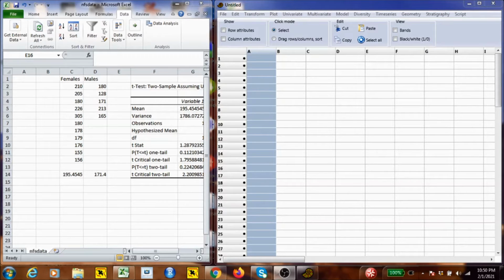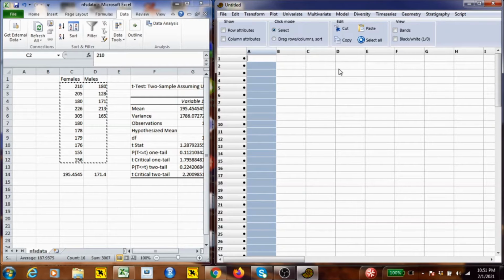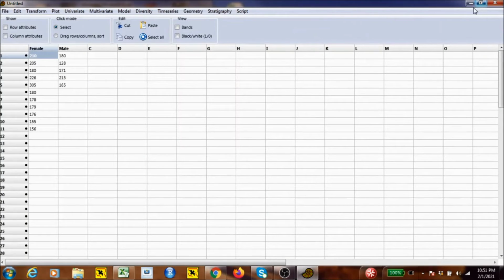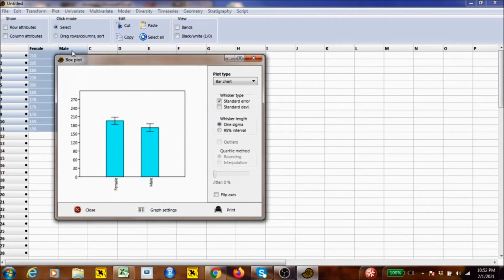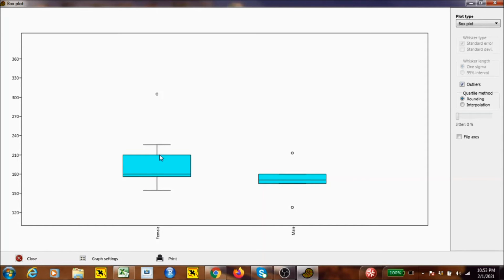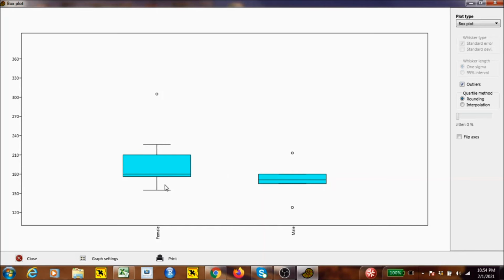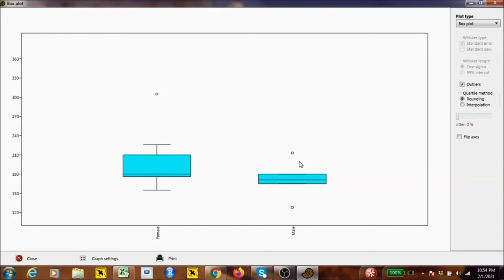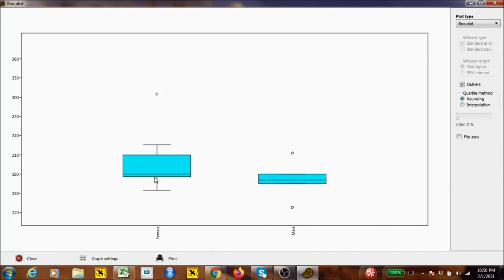Boxplots in Past